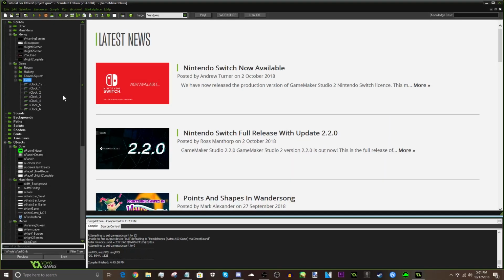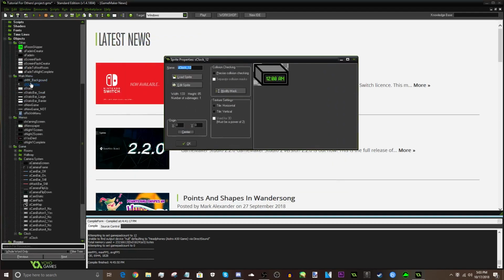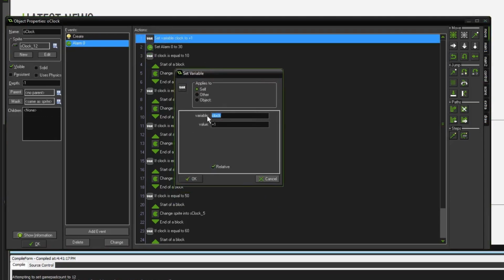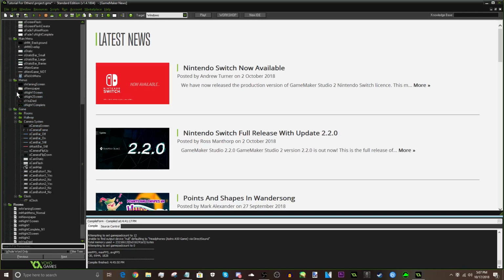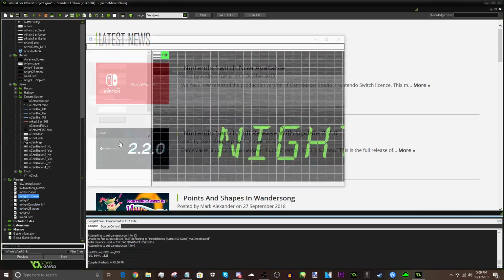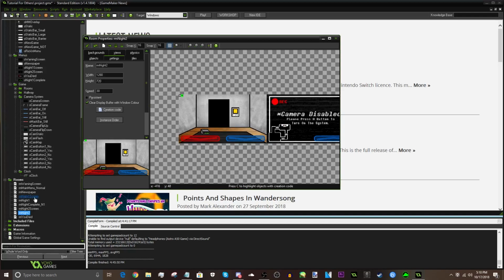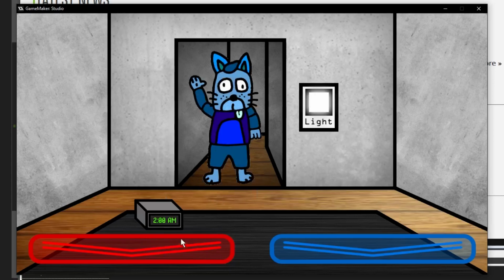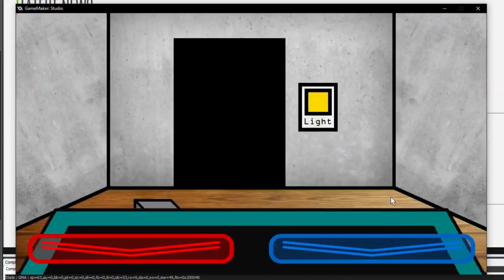Game Maker Tutorial - FNAF FanGame - #10 (Remastered)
In this episode of the Game Maker Tutorial series, we will be making the clock, the night complete screen, and getting things ready to begin programming Night 2! I hope you enjoy!

*voice crack intensifies*

My own personal discord! Join to talk to the members of the server, have fun, and be able to talk to me!

Although I am going to quit game development, here's my gamejolt page in case you're curious.

I don't really post content, but I do post updates on my story!

➤ Steam - ComradeFurious_
In case you want to play sometime!

➤ About Me
I am a 13 year old boy who loves computers, editing videos, and obviously playing Rainbow Six Siege! I hope that my videos can bring some happiness to people during their days where they may be happy or sad. I hope you enjoy my content and you should head over to my discord if you want to talk sometime, I'm basically always active!